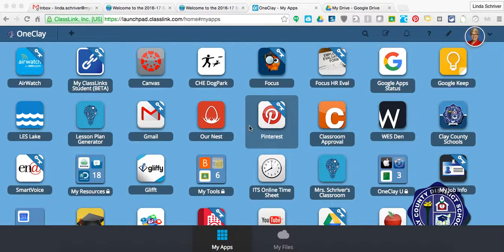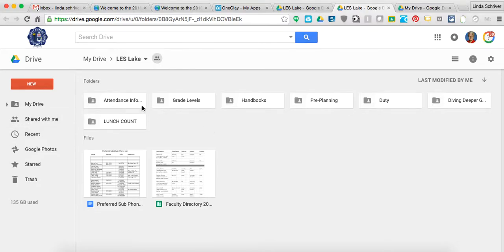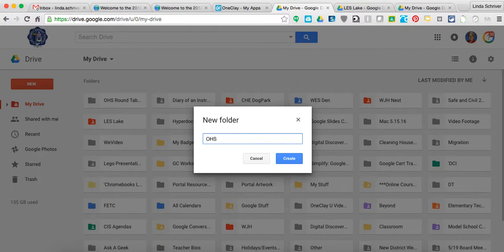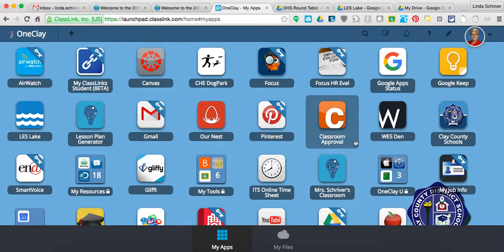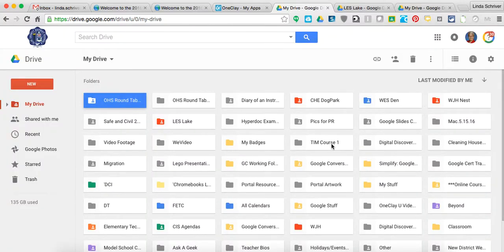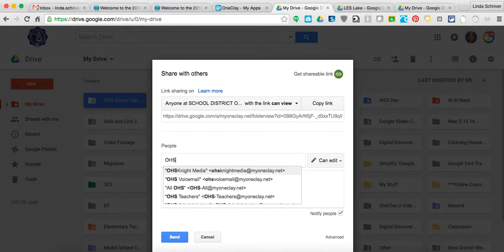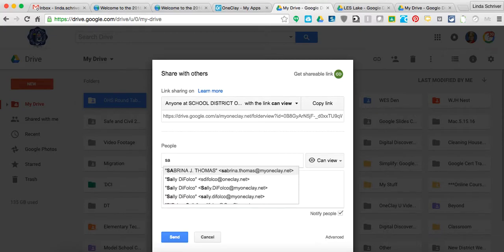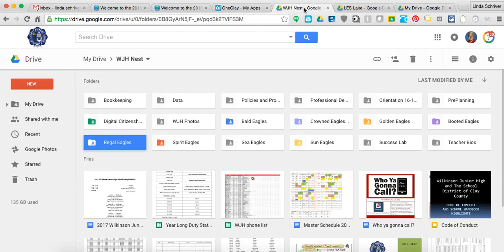Ask A Geek. Portal. Drive link.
Administrators-  This video explains a unique way of creating links inside the OneClay Portal specifically for your school staff to view.--With these step by step instructions, your faculty and staff will be able to find documents from inside the Portal or inside their very own Google Drive.